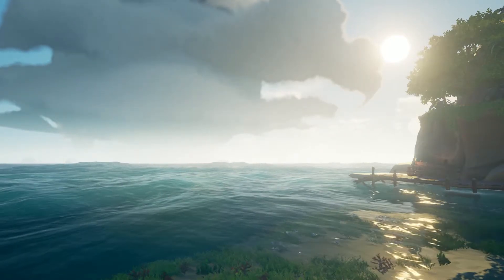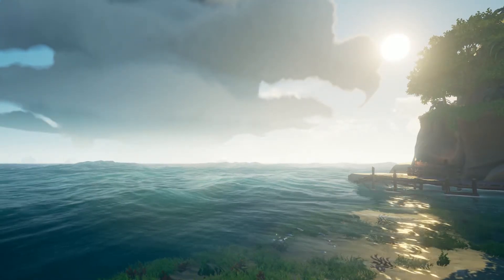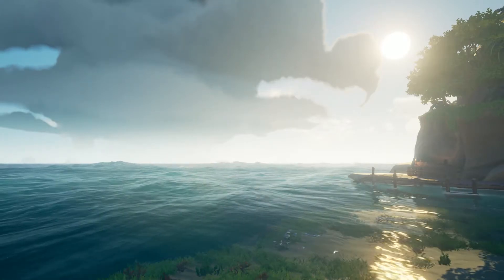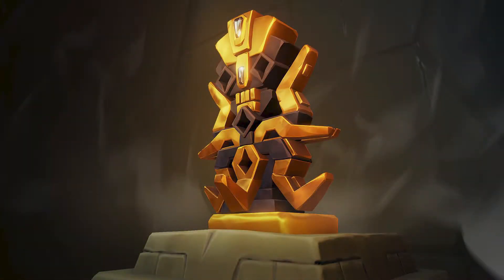Shroudbreak Journal Locations | Sea of Thieves | Tall Tales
In this video I outline where the Journals are located for the Shroudbreaker Tall Tale. I hope this helps you guys out.

Make sure to grab games on G2A using this link. The more it's used the more deals I can get for you: